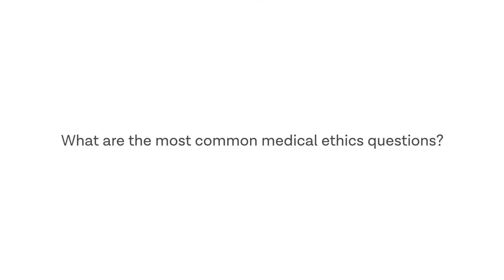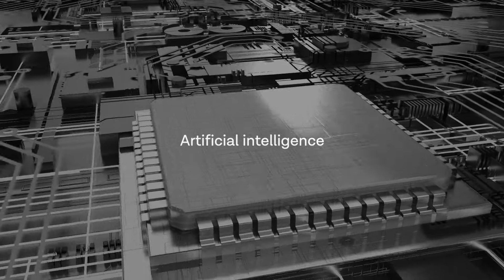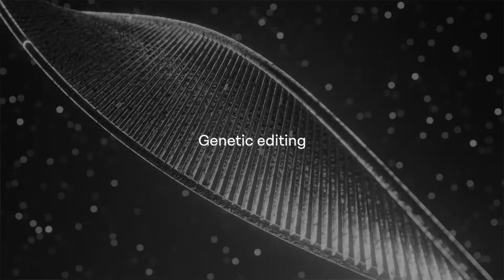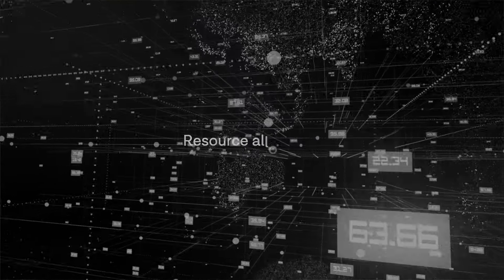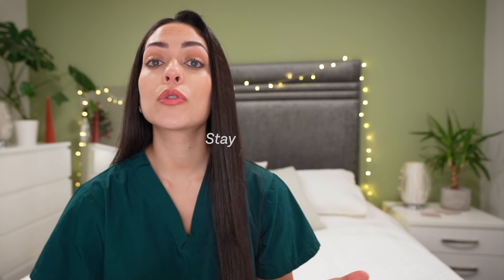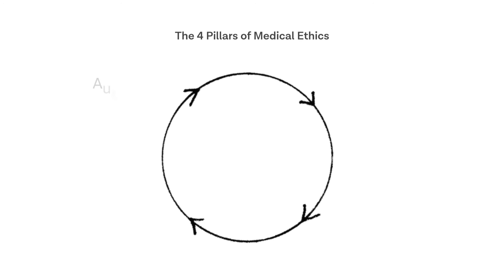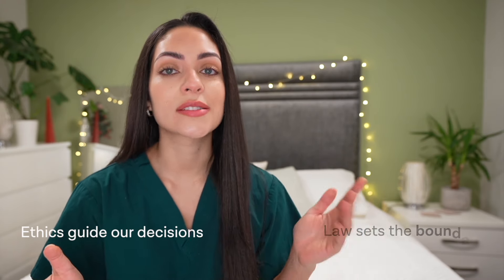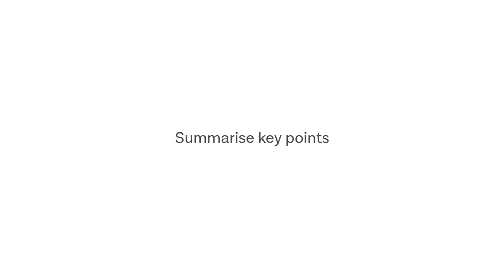The 4 Pillars Of Medical Ethics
Today we're looking at the 4 pillars of medical ethics framework. If you would like regular 1-ON-1 guidance to help you get into your first choice medical school, you can apply

FutureDoc is an online platform that helps students get into medical school at their first attempt.

From my experience sitting on interview panels, for over a decade I've been helping students get over the final hurdle of getting into medical school, which is their medicine interviews. It condenses everything I teach in my 1-ON-1 sessions into an easy to digest course.

The course includes:
- 120 lessons, over 10+ hours
- The 40 most common questions and model answers
- 60 live interview scenarios for you to watch other peoples' attempts and learn from
- Workshops

This course covers all the knowledge, techniques and advice that I've been giving students over the last years to succeed at interview and claim their place at medical school.

The course covers everything you need to know for both panel and MMI interviews, including:
- 12 key modules that come up at interview; such as professionalism, teamwork & leadership
- How to answer questions on current affairs
- Medical ethics
- Common questions
- Unusual questions

With that we're also going to look at some real live examples from my students interviewing and then will critique their answers and show how they improved after some guidance to deliver a more model answer

The Worried Student's Guide to Medical Ethics and Law

1. The method we teach (see further down for an explanation of how that works)
2. Student selection - ensuring we are taking on the right kind of students. That is why we ask you to submit an application..

What separates us from the rest:
1. We are incredibly thorough - the first thing we do with the students that we accept onto the programme is sit down together to carry out a long **STRATEGY CALL**. This is where Dr Hilton will go through the entire application with you and dissect everything from; your grades; which medical school choices are the most tactical and likely to succeed for your situation; the key preparation steps we need to ensure succeed; making sure we have the right work experience (and arranging some if we don't); going through your personal statement; making sure we score highly in the UCAT, BMAT and/or GAMSAT; how we're going to perform well at interviews; EVERYTHING!
2. We're highly individual - once we've laid out the plan for how we're going to get your into your dream medical school, we match you with a tutor from a similar background to you (Undergrad/Postgrad, International/Domestic etc...) who is from your first choice medical school.
3. We are extremely dedicated to doing whatever it takes to help you get in. When you join us, we make a commitment to giving you our absolute best to help you reach your goal.

The Structure
Every month the minimum teaching you will get is four sessions per month. This equates to about a session per week. These include:
- 1 ON 1 Sessions with your tutor.
- Q&A Sessions with Dr Hilton: Ask me anything. This is your opportunity every month to check in with me, tell me what issues you're having and the chance to work through them together.
- Cycle-dependent teaching: This is where we deliver the most important teaching you need, depending on the time of year (or stage of the application process) you're currently at.
- Core knowledge teaching: Essential information that you NEED to know, regardless of what stage of the application you're at.